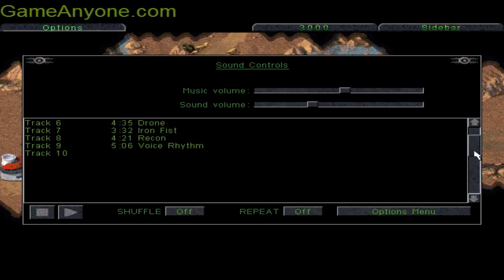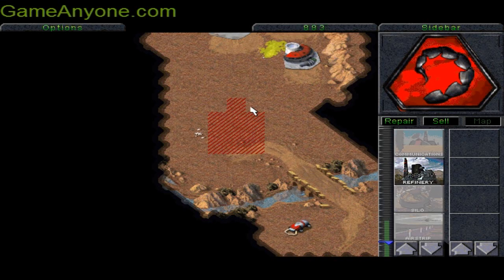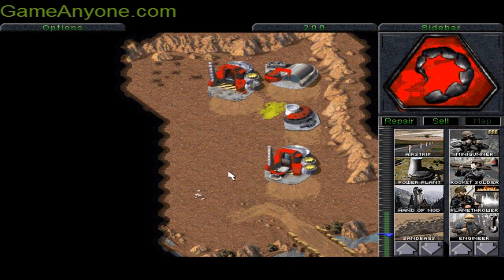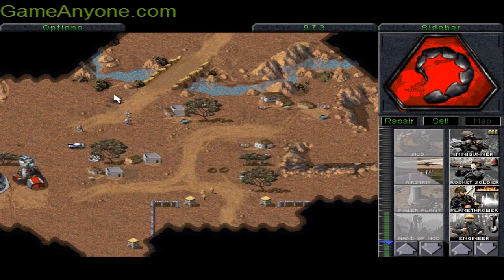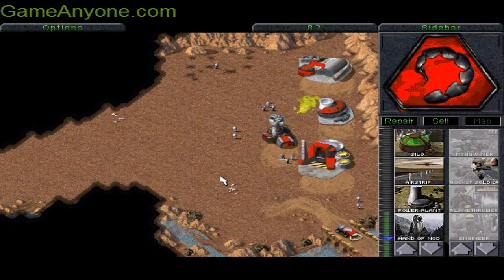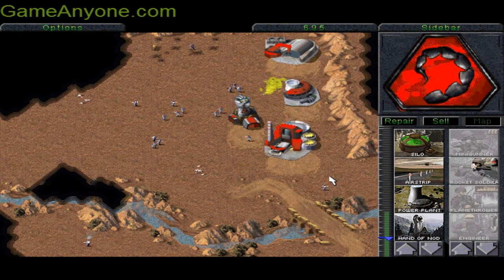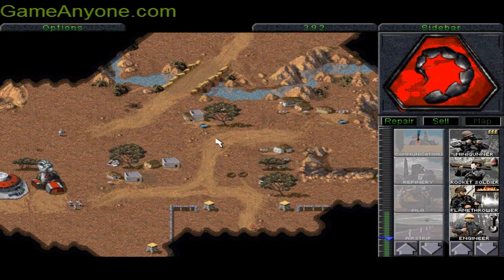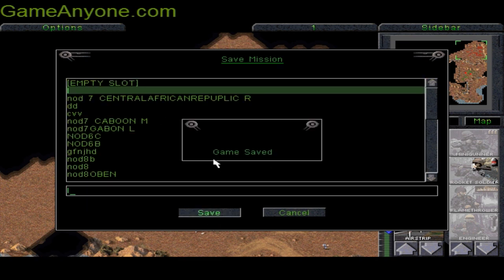Command and Conquer Gold [HD]: NOD Mission 7b (2/4)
There´s a hidden NOD base in this level. It shows up when all your units are destroyed or when you send one of your start units to the north-east corner of the map. I show you how to activate the NOD outpost and how to handle with the GDI attack force that starts moving after your base is discovert.